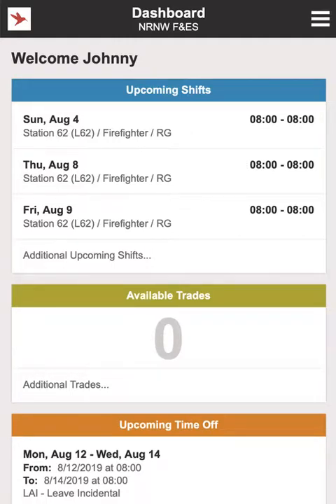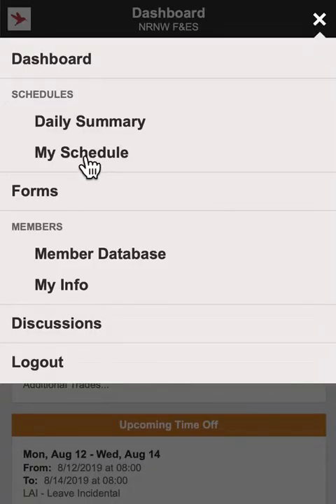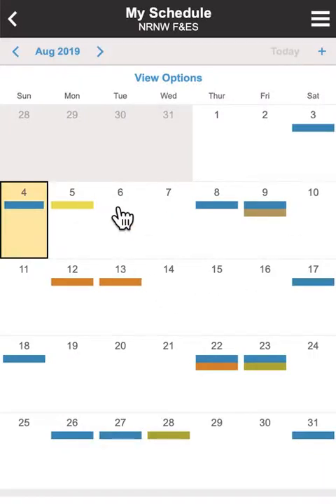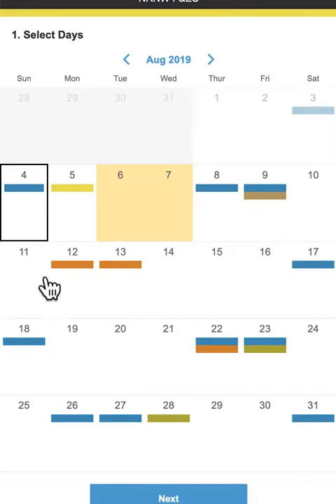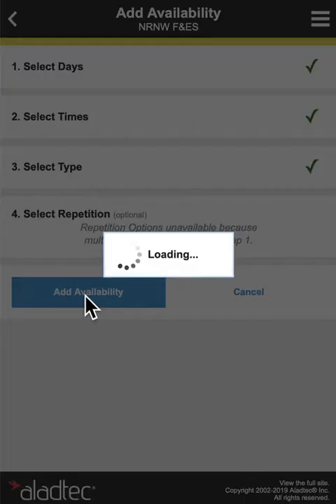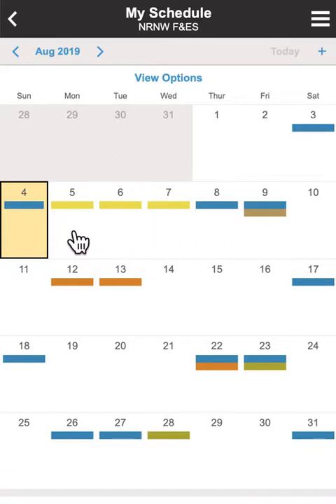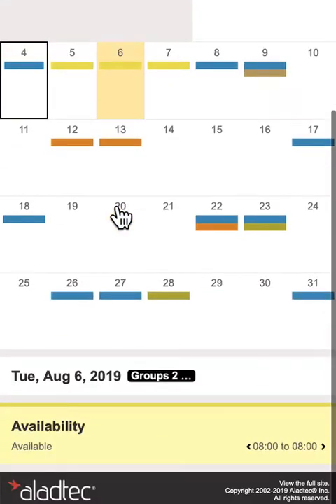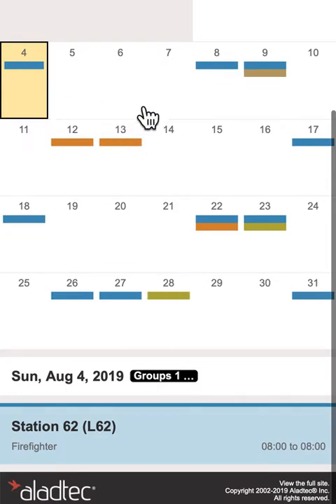Aladtec Mobile: Volunteering for Overtime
A demonstration on how to volunteer for overtime using the mobile version of Aladtec  - the online scheduling system used by NRNW F&ES.